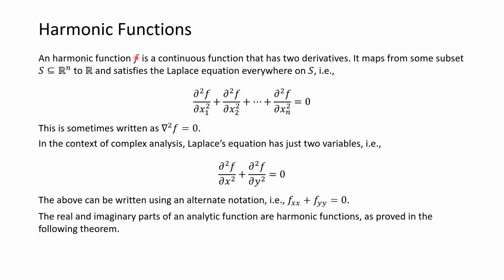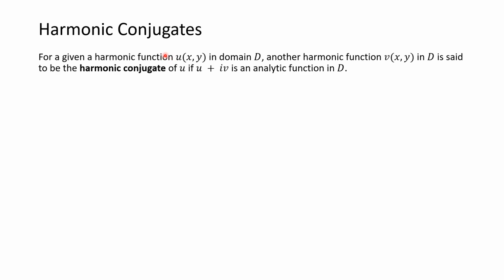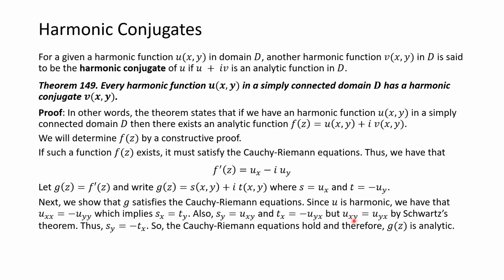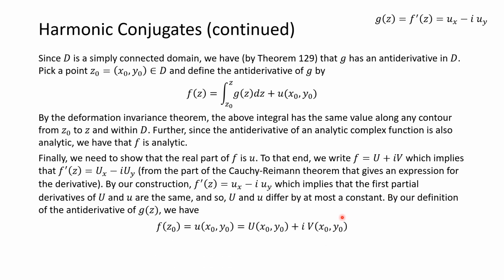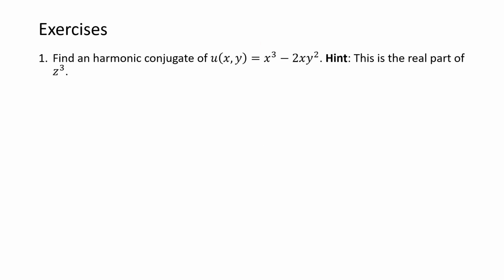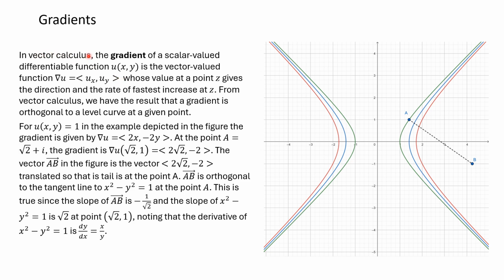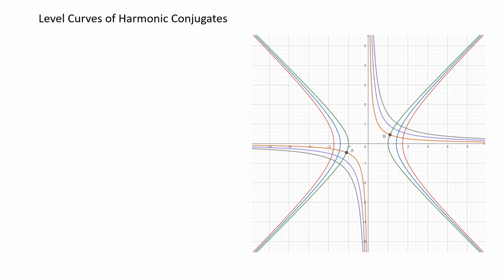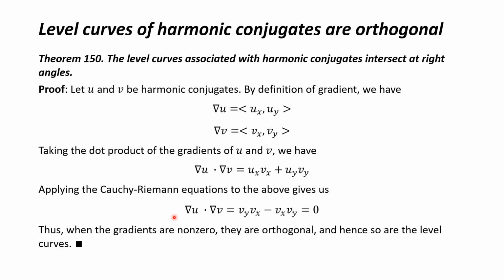Lesson 23 Harmonic Functions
This lesson covers harmonic functions and their relationship to analytic functions.